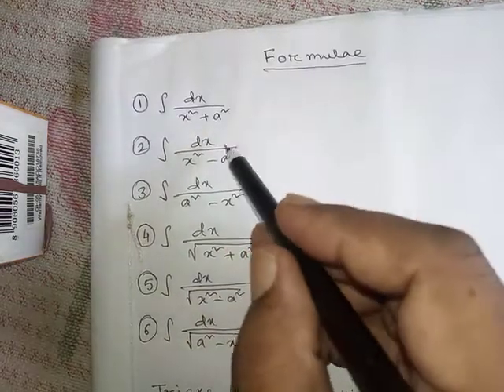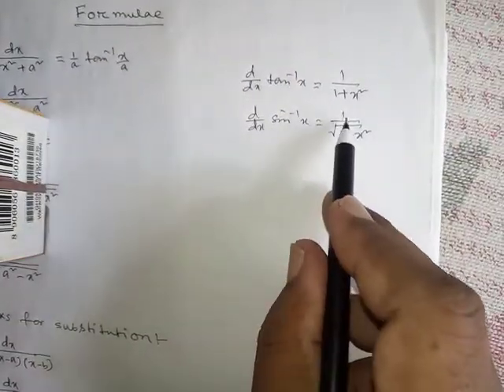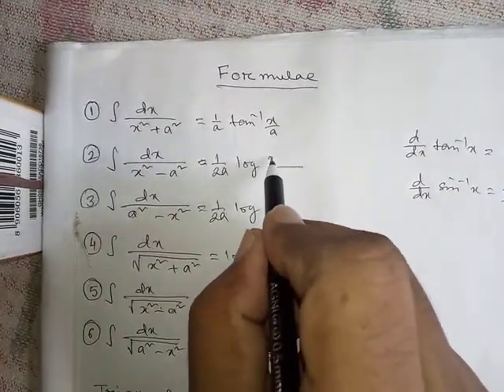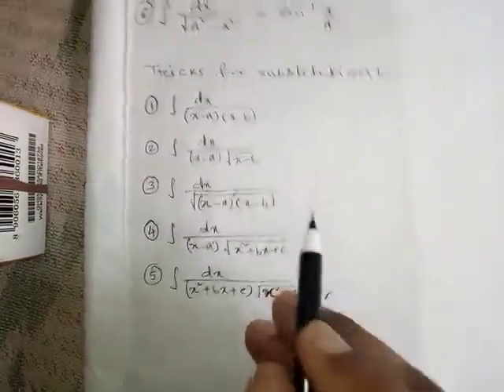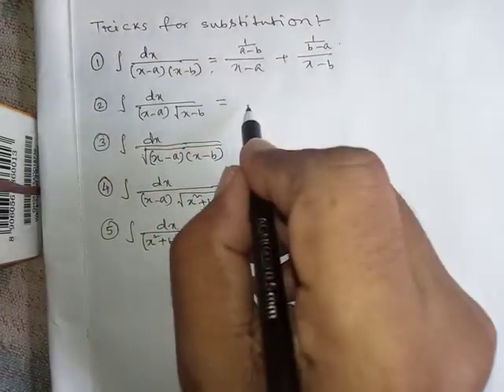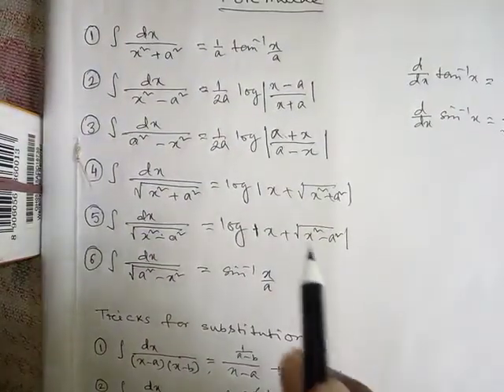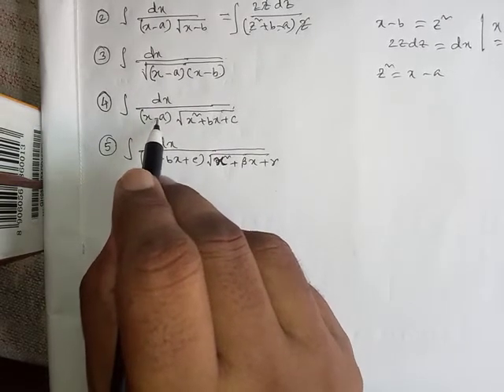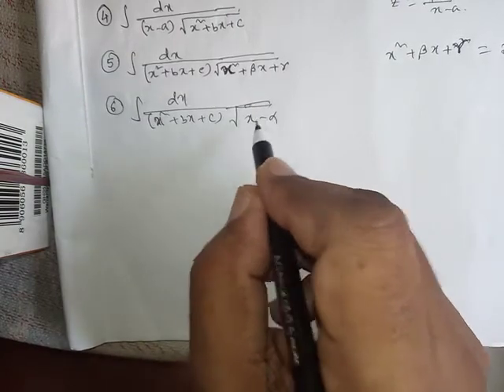28 June 2020